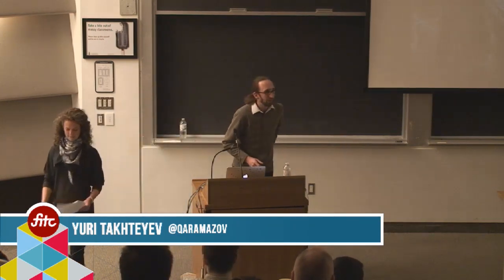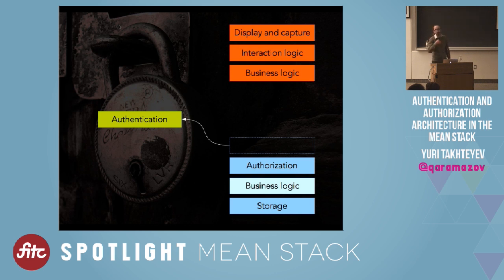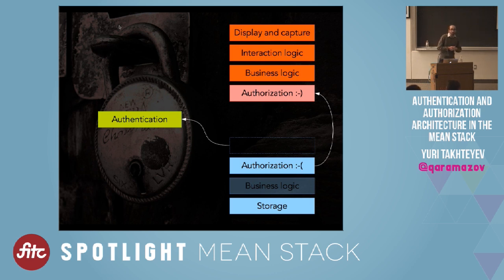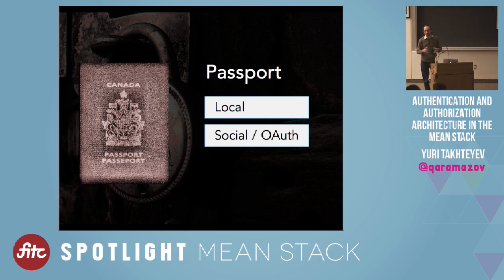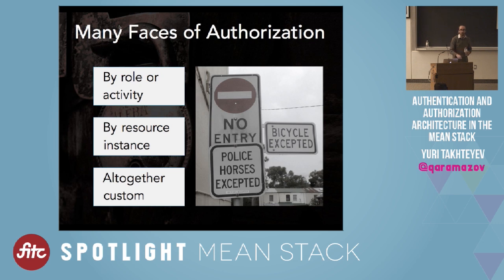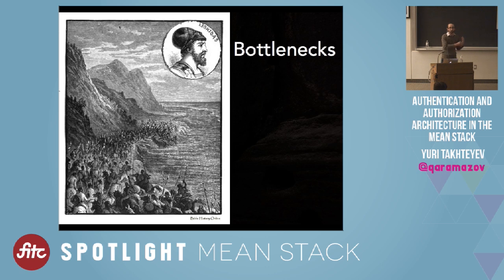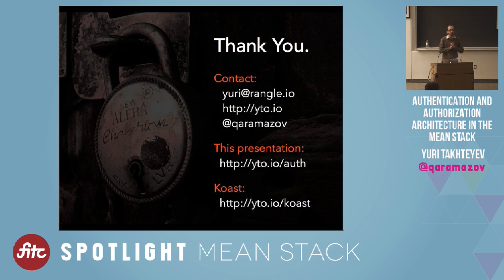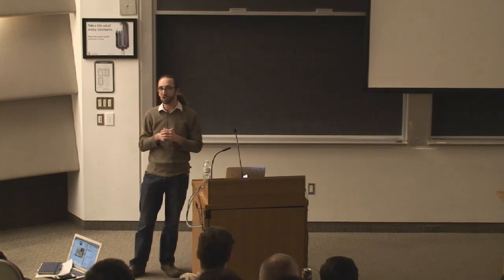Authentication & Authorization Architecture in the MEAN Stack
Yuri Takhteyev discusses the challenges of authentication and authorization in the MEAN stack. Topics include architecture, best practices for determining client and server responsibilities, and the importance of sharing authorization context with the client logic in order to build an effective user experience. Angular and Node code samples will be used to illustrate.

Yuri Takhteyev
Chief Software Architect, rangle.io